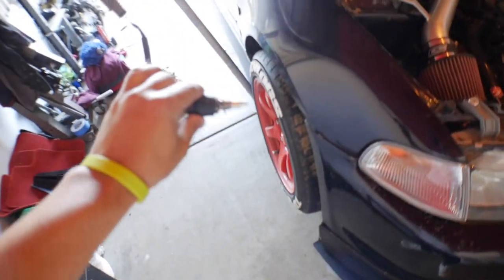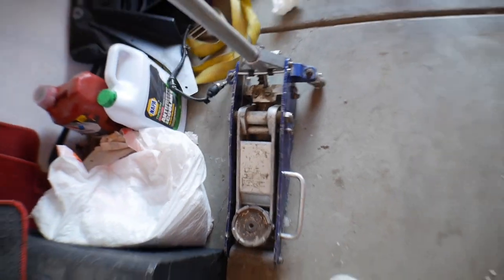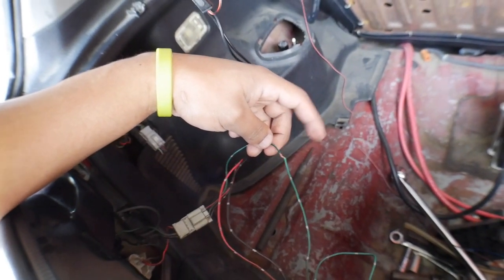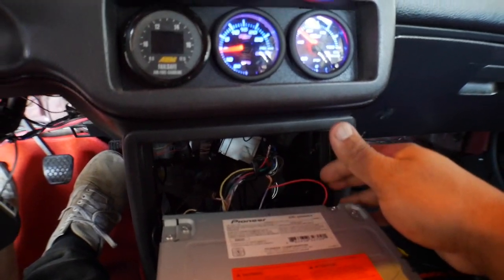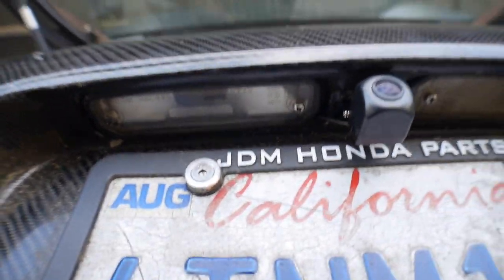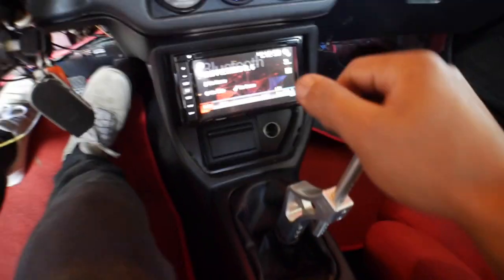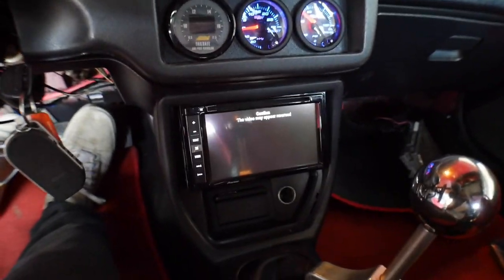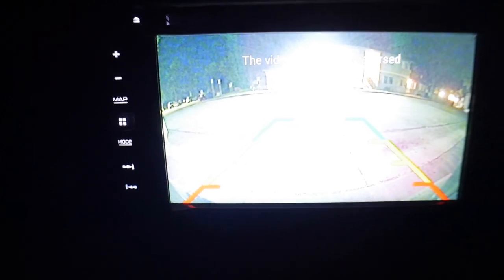I INSTALLED A BACKUP CAMERA ON MY 94 CIVIC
watch me install a 1080x720p camera into a 1994 honda civic hatchback.. 25 yr old car

link for yanees 1080p backup camera

main camera
2nd camera
rode video micro
gorilla pod